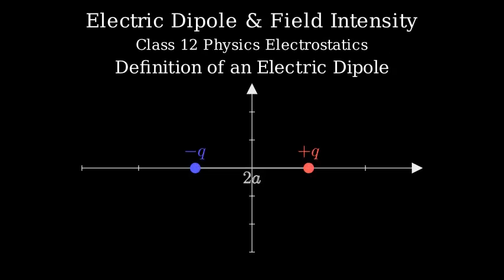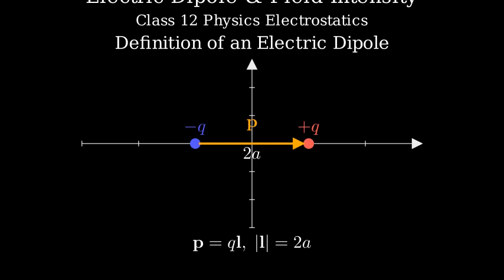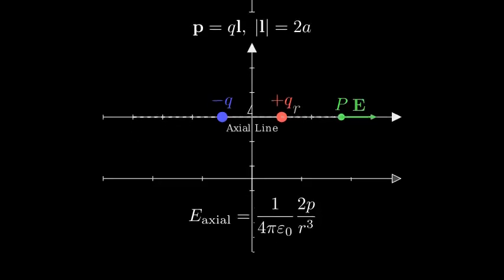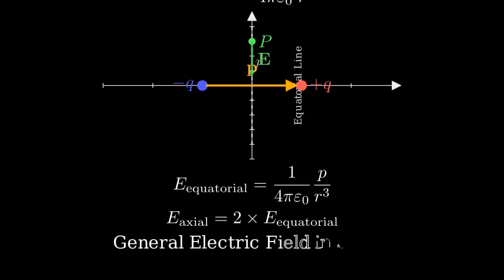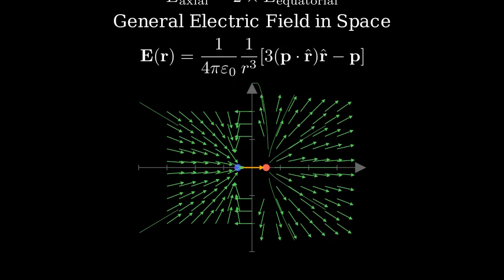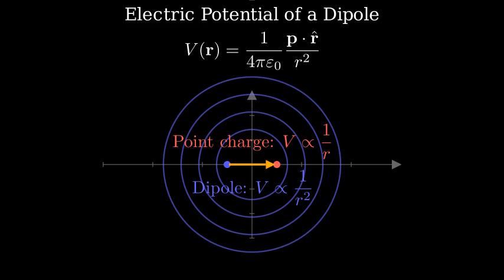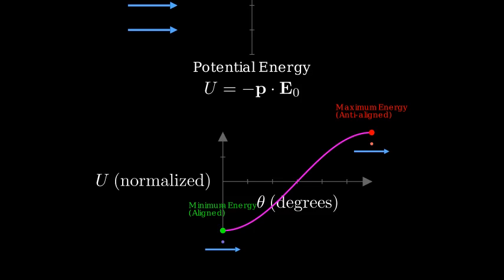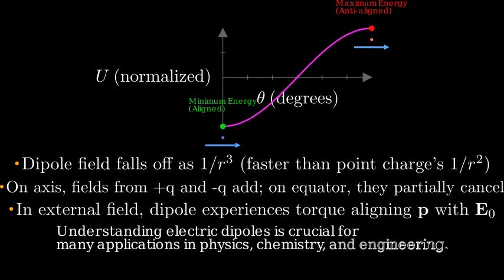Electric Dipole & Field Intensity | Class 12 Physics Electrostatics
Electric Dipole & Its Electric Field | Class 12 Physics – Electrostatics Chapter

In this video, we will explore the concept of an Electric Dipole and learn how to calculate the Electric Field Intensity due to a Dipole at axial and equatorial positions. Topics covered include:

✔️ Dipole Moment and its significance
✔️ Electric Field due to a Dipole
✔️ Electric field on axial and equatorial lines
✔️ Vector representation and formulae
✔️ Numerical problems and exam tips